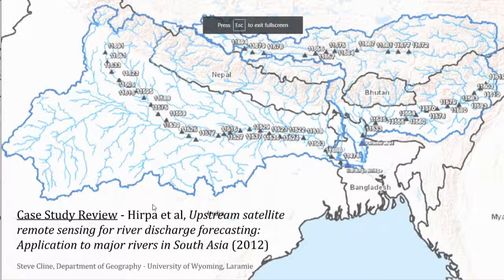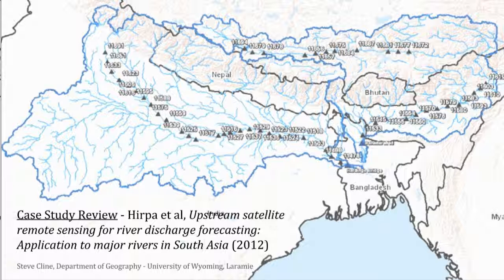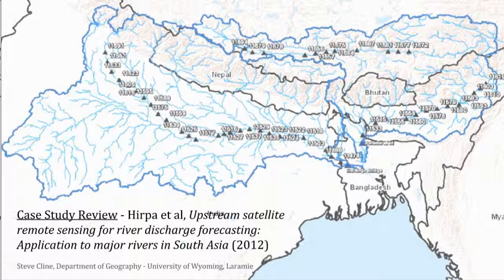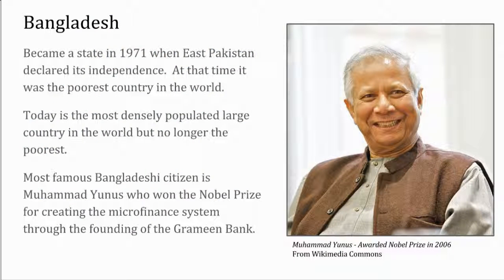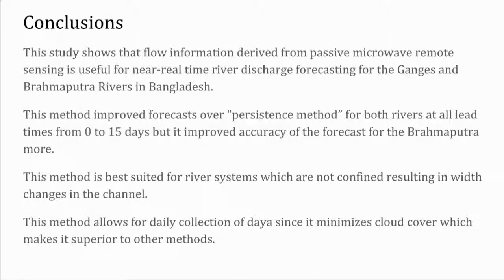Case Study 1 GEOG 5445 Remote Sensing of Rivers Cline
Case Study Presentation 1 for GEOG 5445:Remote Sensing of Rivers, University of Wyoming, Laramie (Spring 2016)

Study Article: Hirpa, F. A., Hopson, T. M., De Groeve, T., Brakenridge, G. R., Gebremichael, M., & Restrepo, P. J. (2013). Upstream satellite remote sensing for river discharge forecasting: Application to major rivers in South Asia. Remote Sensing of Environment, 131, 140–151.